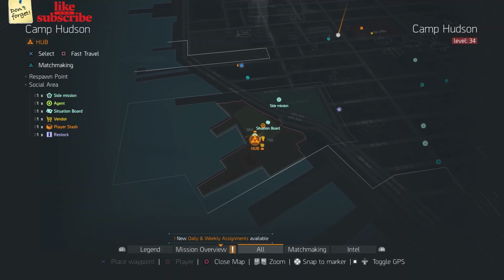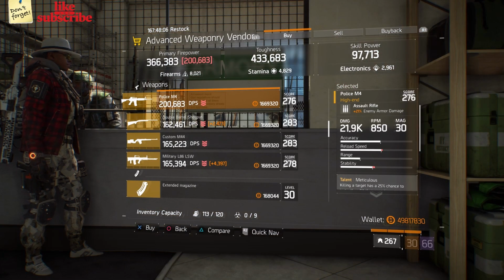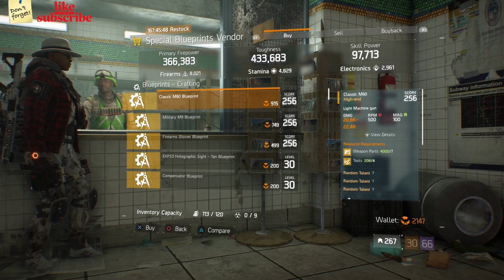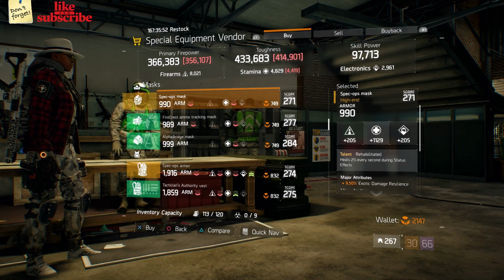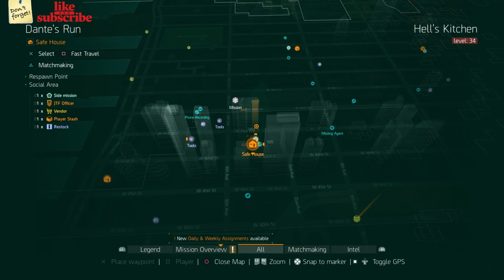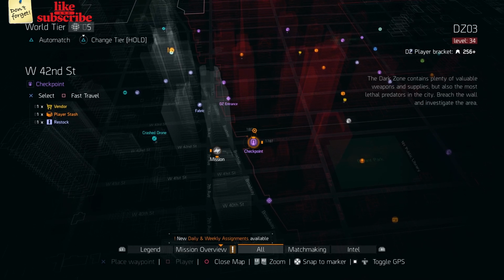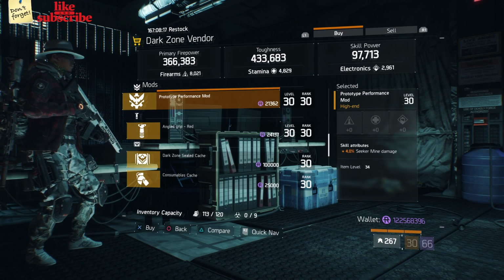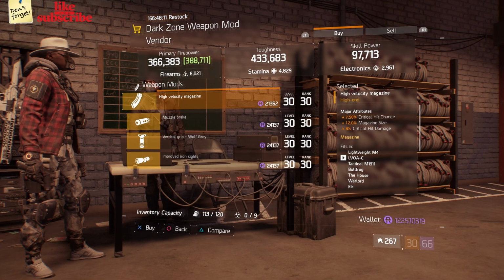TOM CLANCY'S THE DIVISION 1.8.3 VENDOR RESET BEST GEAR AND MODS MARCH 18th 2022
Thanks for coming through for The Tom Clancy's The Division vendor reset video, any support is much appreciated. I got much love for The Division like so many others, so we gotta keep the game lit. S/o to the ppl that use to do the weekly vendor resets. I have definitely have used some of those videos to help build my gear up in The Division. Hope the video will help out those new playing too the ppl that been playing, and still enjoy the game especially the pvp side of it.

TOM CLANCY'S THE DIVISION 1.8.3 VENDOR RESET BEST GEAR AND MODS MARCH 18th 2022 tomclancysthedivision​ divisionvendorresetmarch​ divisionvendorreset​ divisionvendorresetvideo​